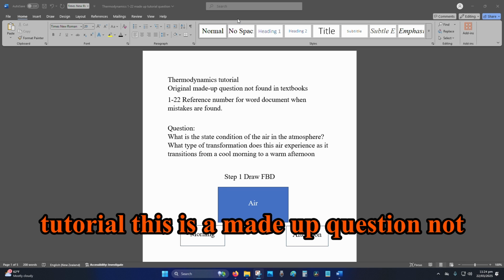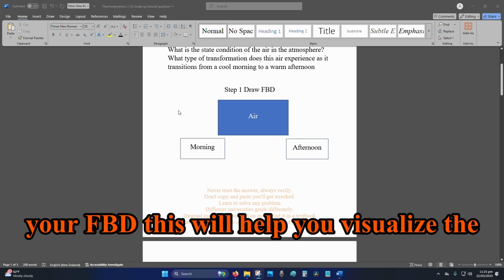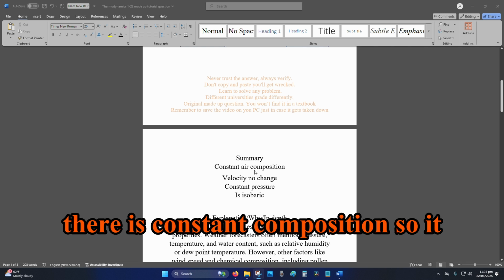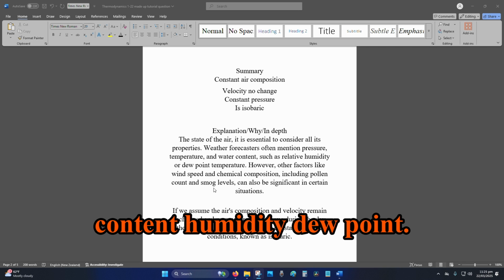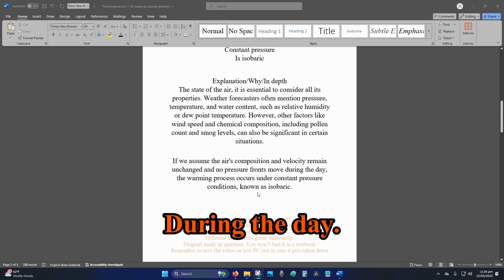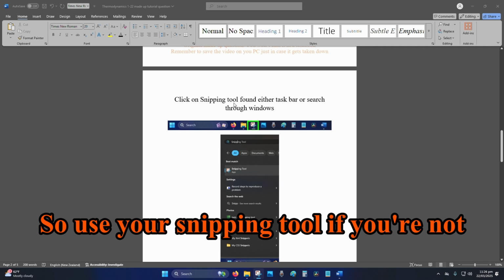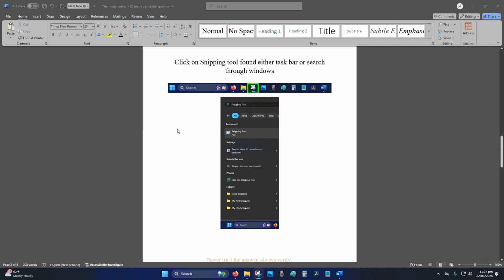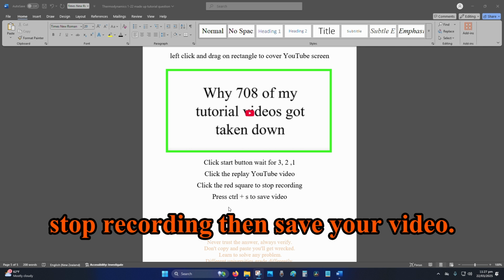Thermodynamics made up question 1-22 What is the state condition of the air in the atmosphere? What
What is the state condition of the air in the atmosphere? What type of transformation does this air experience as it transitions from a cool morning to a warm afternoon

1.22 Reference number for word document when mistakes are found

This is a similar question to How would you describe the state of the air in the atmosphere? What kind of process does this air undergo from a cool morning to a warm afternoon? However the content in the video fully original, The question is not the same, the working and explanation is solved in my own way